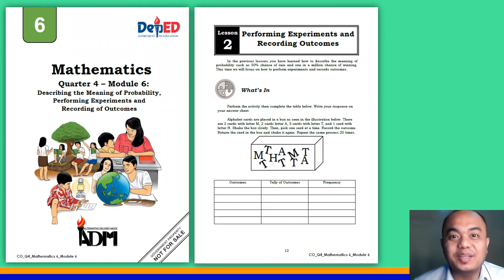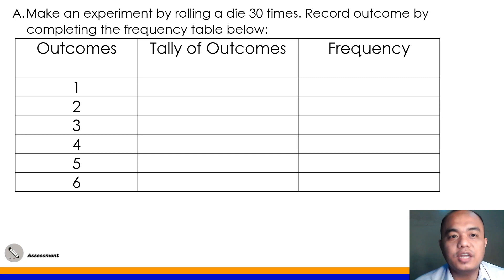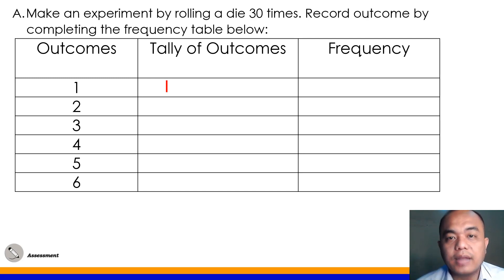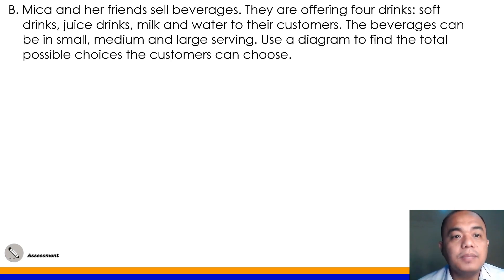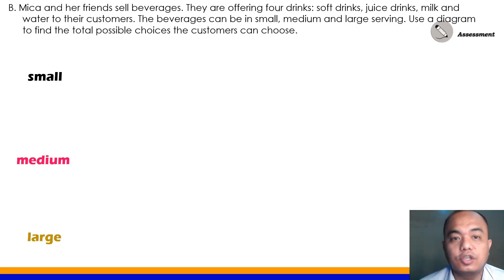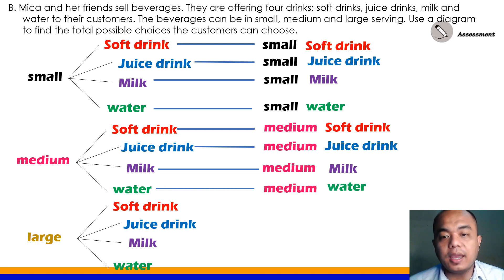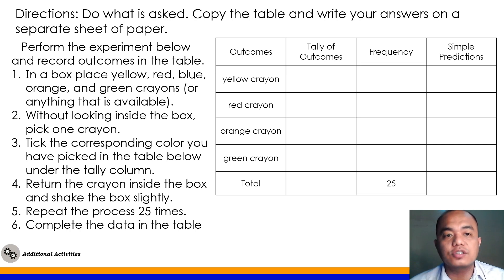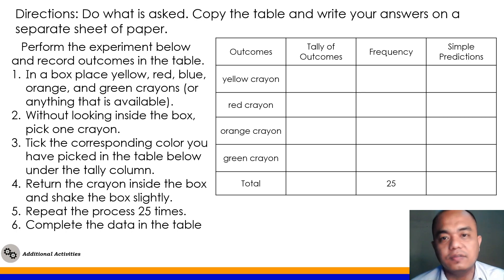Part 3: Perform Experiments & Record Outcomes II Math 6 Quarter 4 Week 6 Lesson 3